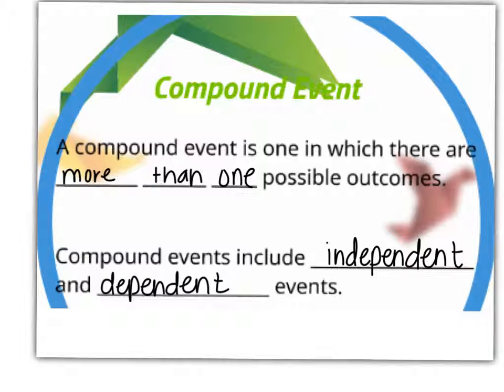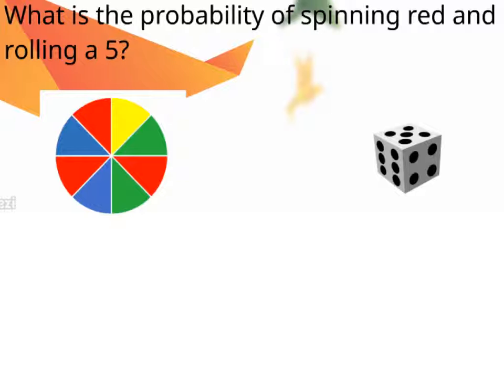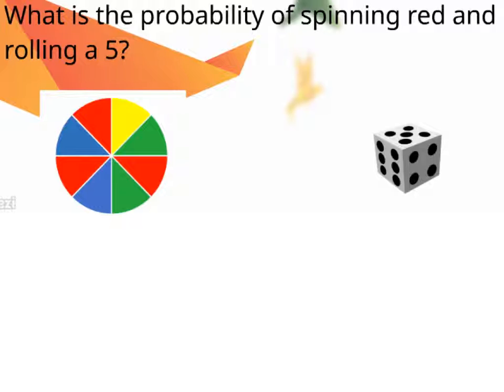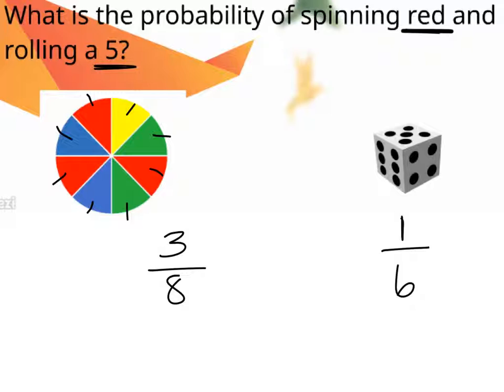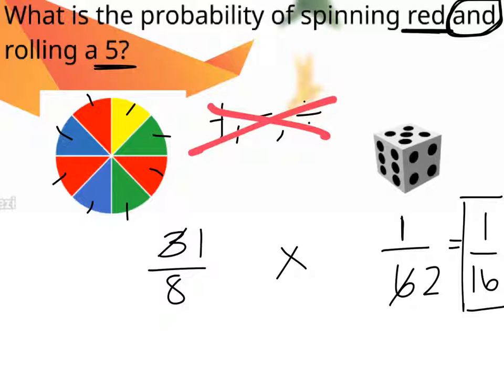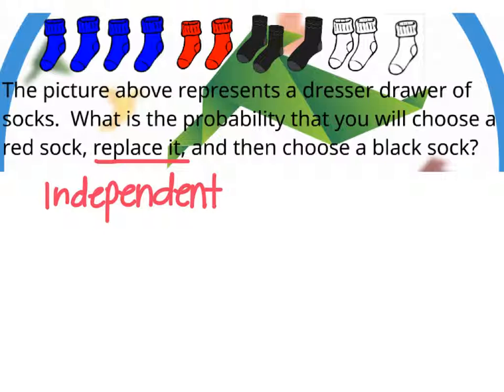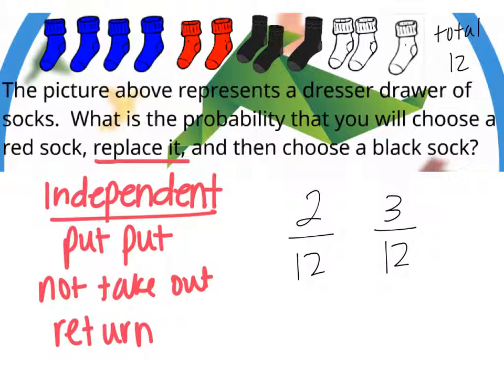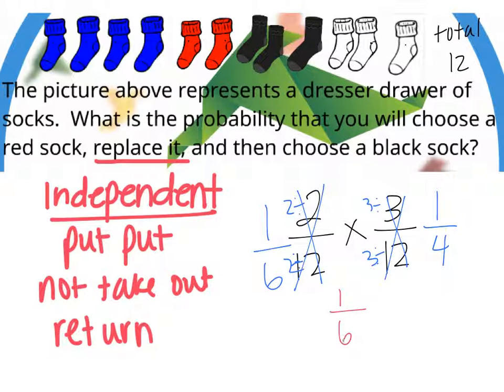372 Unit 4 Independent Probability